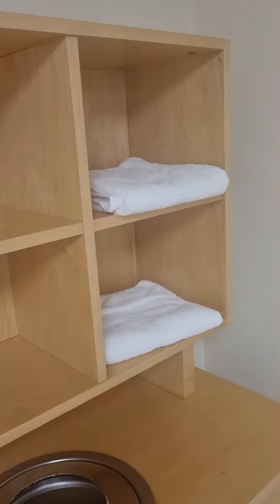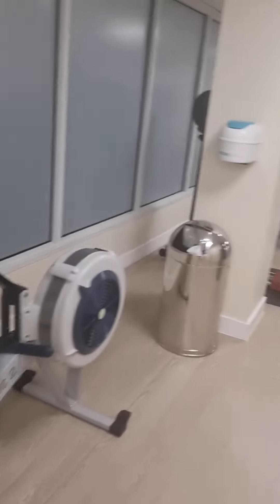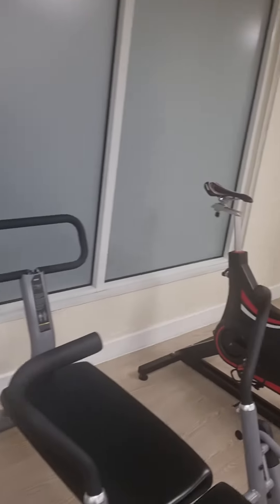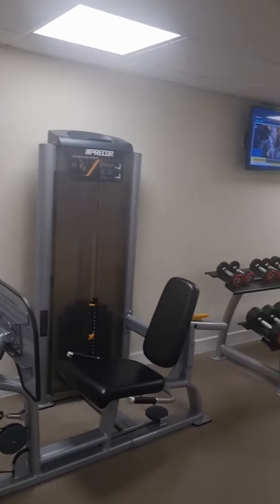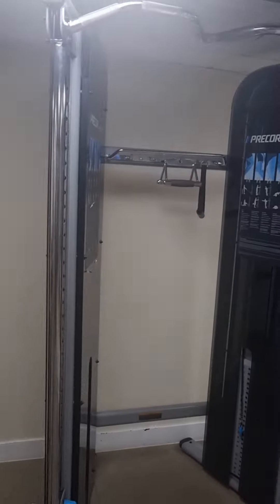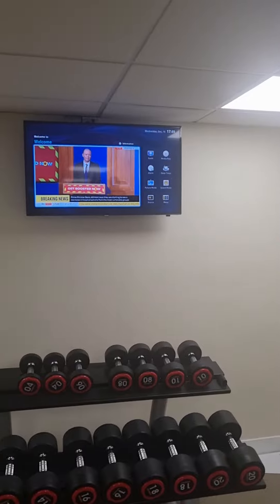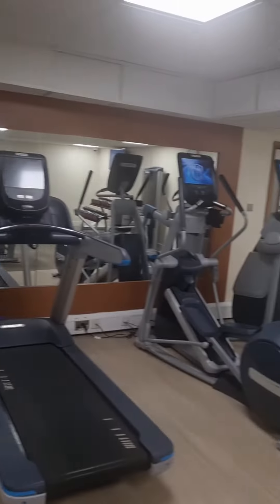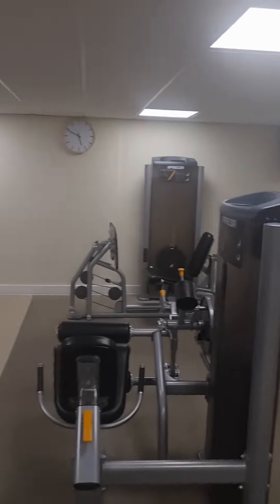Hilton London Croydon Gym